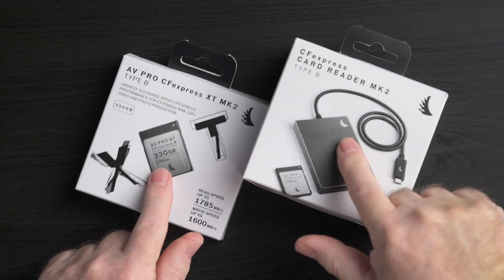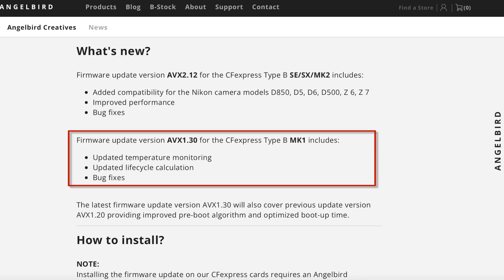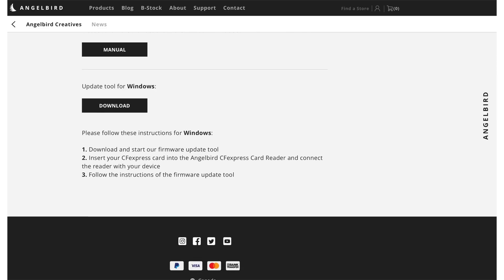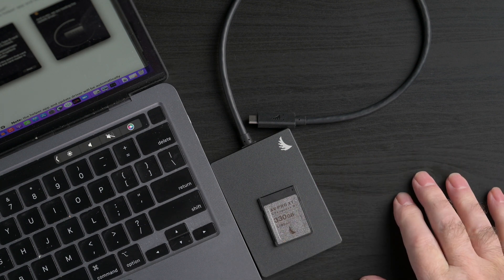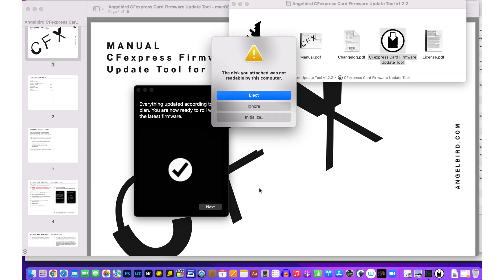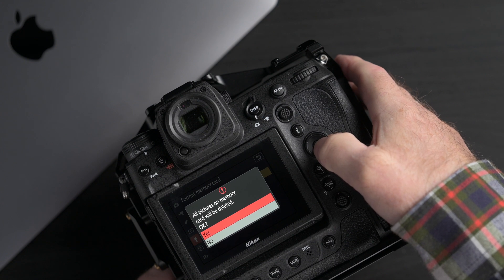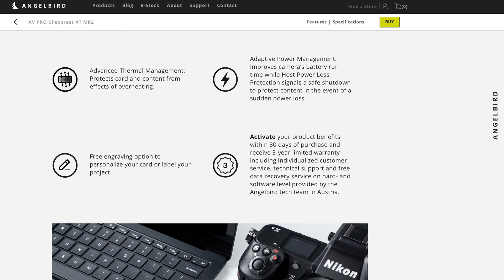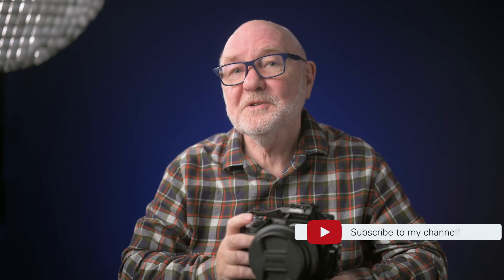Angelbird CFexpress | Firmware Update & Test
Angelbird CFexpress cards are a contender for use with high megapixel,  full frame cameras, especially those capable of 4K and 8K video recording.
In this video I show how to update the firmware for Angelbird's AV PRO CFexpress XT MK2 Type B card, then test its speed with the Nikon Z9 mirrorless camera.
Angelbird cards at (B&H)

Gear used to make this video:
Nikon Z6 camera (B&H)
Godox SL60 (w/folding beauty dish) (B&H)

Timestamps:
Intro: 0:00
CFexpress newbie: 0:40
Angelbird updates: 01:10
Disclaimer: 02:51
Update procedure: 03:22
Card test w/ Nikon Z9: 07:04
Card stats: 09:29
Outro: 11:38